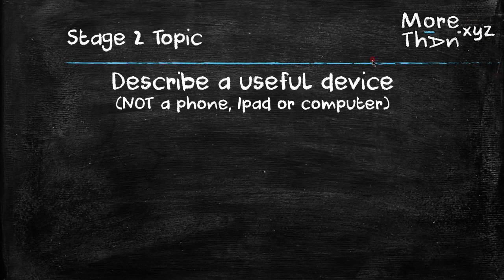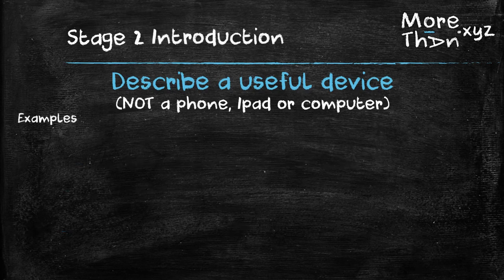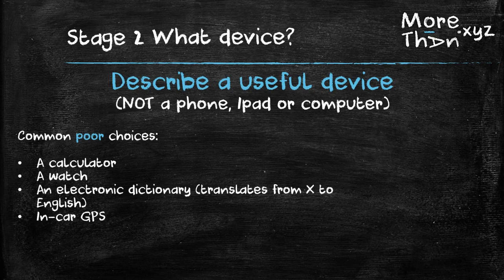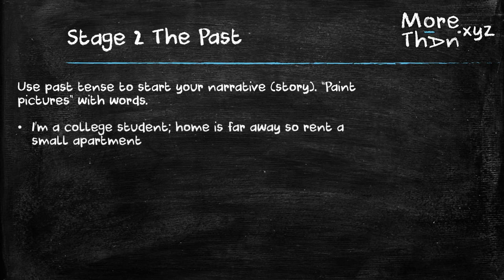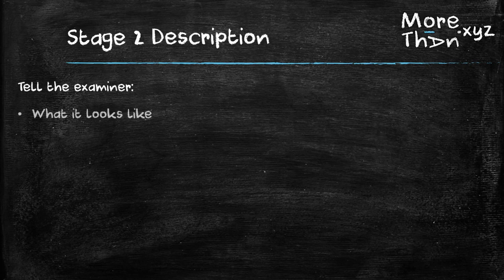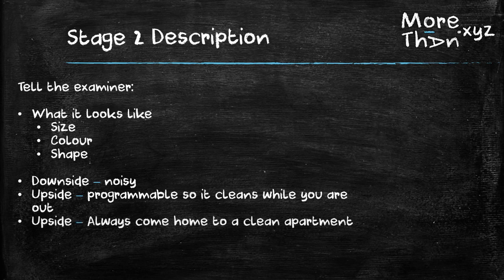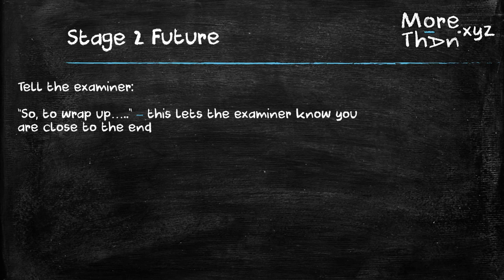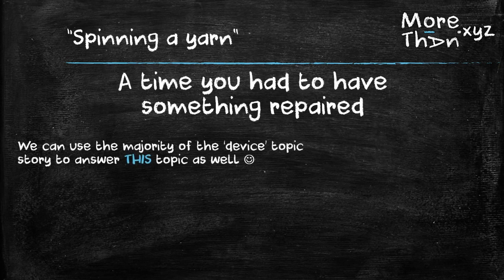ielts speaking 001